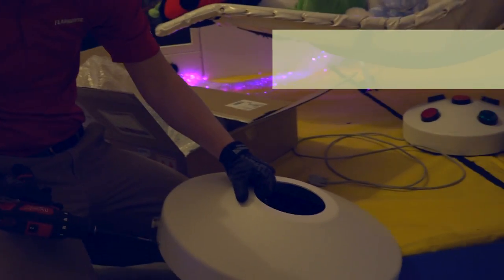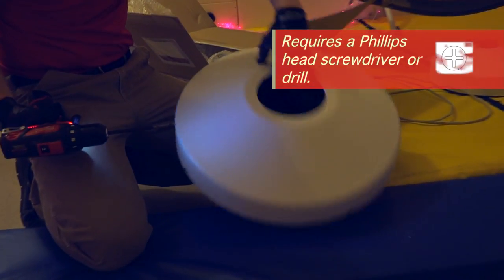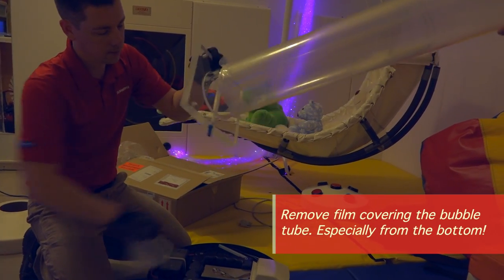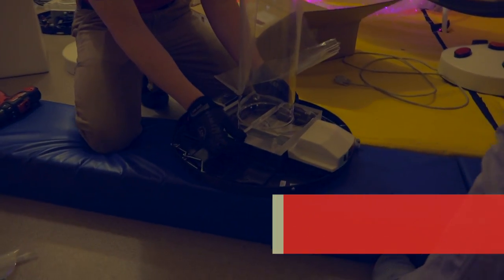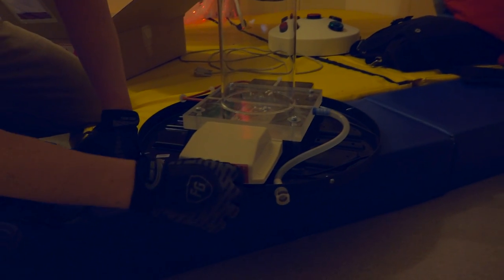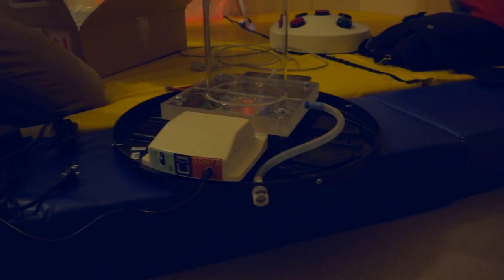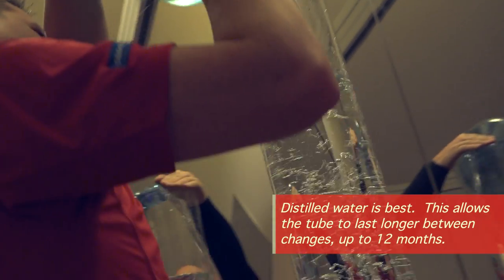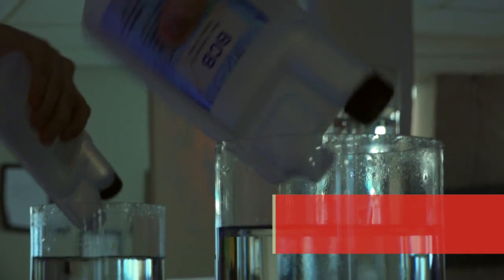How to Assemble a Bubble Tube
Step-by-step instructions on how to put together a bubble tube for your Snoezelen multi-sensory room.